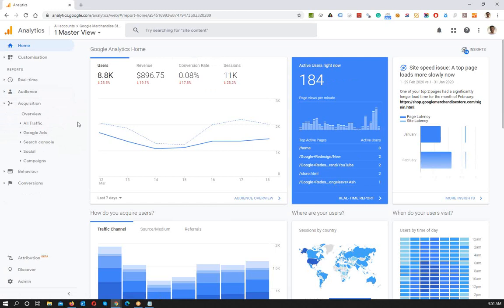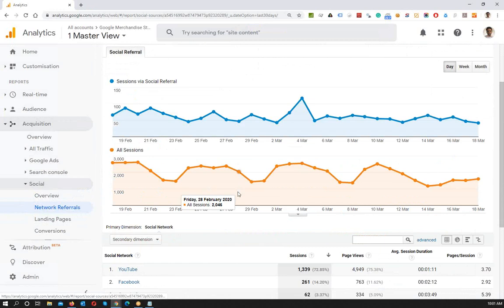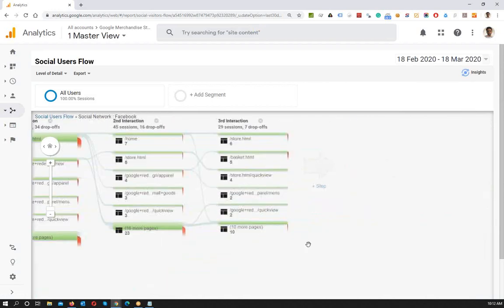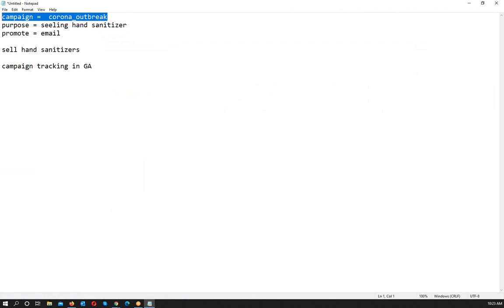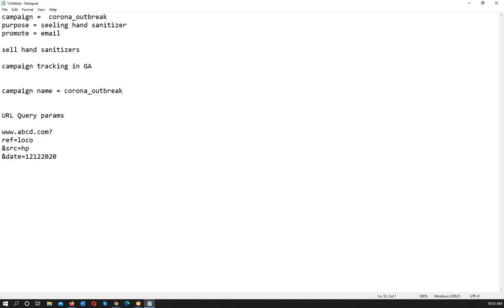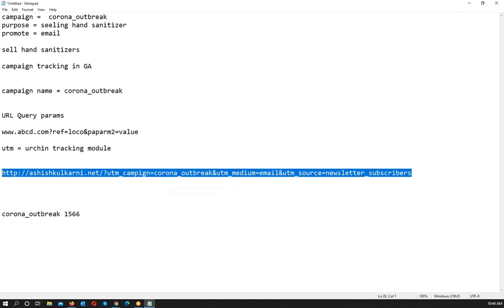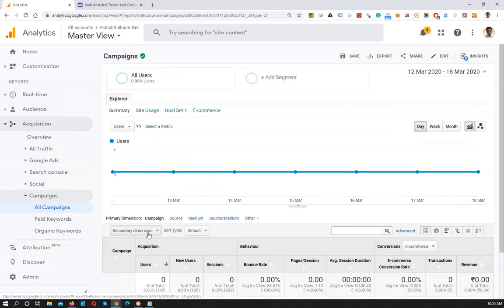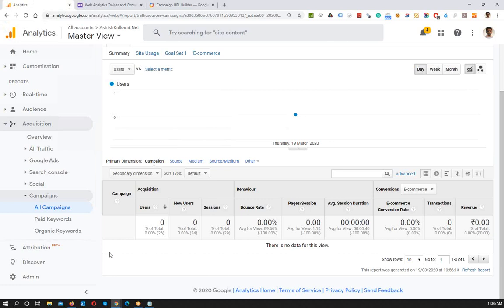2020 03 19 09 50 Web Analytics Mr Ashish Kulkarni Feb 25 Mar 26 Weekday